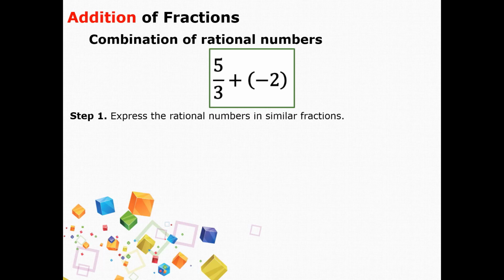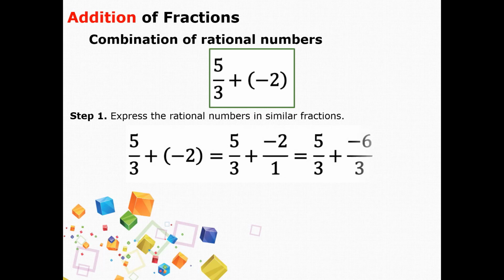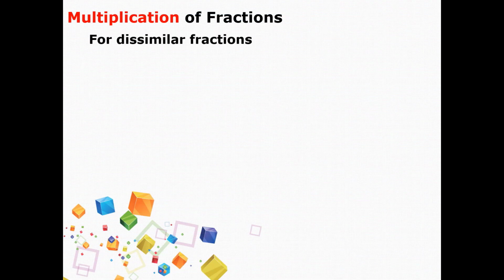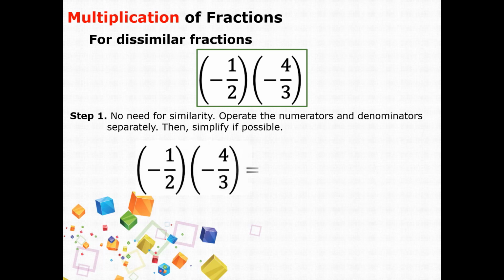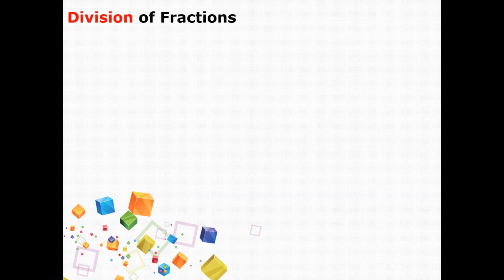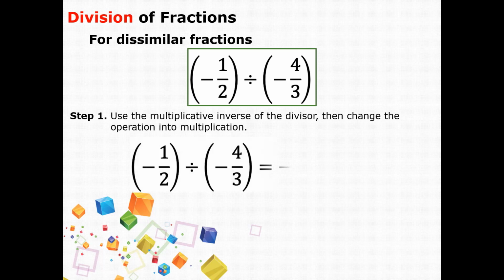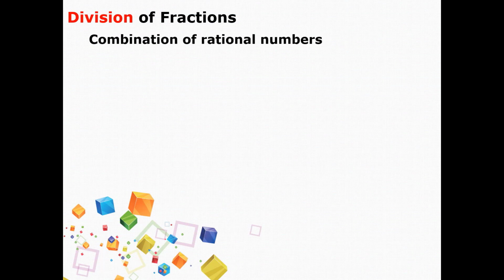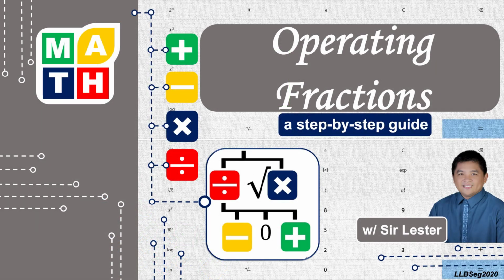Operating Fractions - A Step-by-Step Guide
This video is a short summary of the processes involved in the concept presented by the title.

This is attached in the Foundations: Math 7 modules specifically concerned with Unit 3. Lesson 3. Operations on Fractions. This is made available in this channel for those who were not able to open the EPUB files of the modules.

1. Video editing is done with the Camtasia 2019 application software.
2. Background music is from the YouTube Channel of German Korb.
3. Video editing is done using the Camtasia 2019 application software.
4. Modules are made using the Kotobee Author application software.
5. Discussions are done using the Paint application software.
6. The video thumbnail, the icons in the modules, and the short channel video are made using the MS Powerpoint application software.
7. Avatars found in the modules are made using the bitmoji application software.